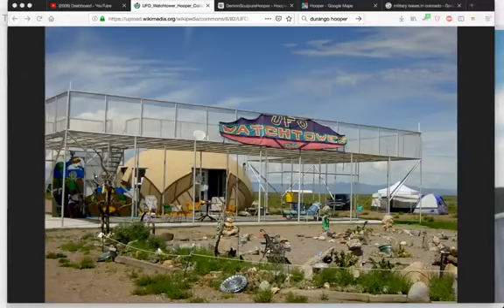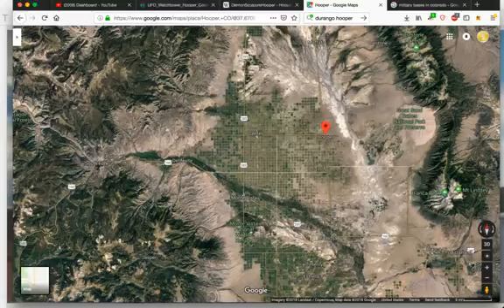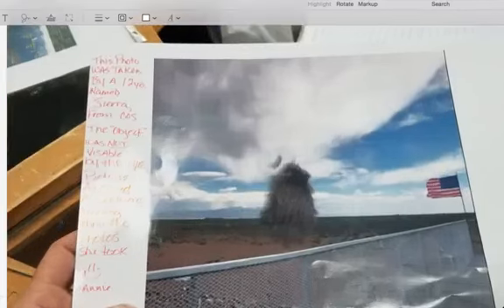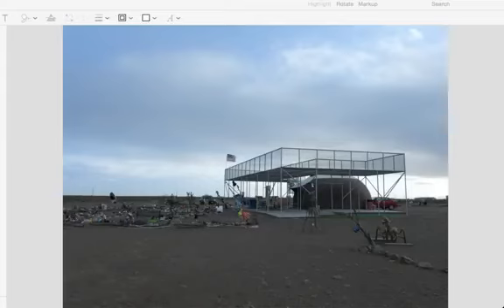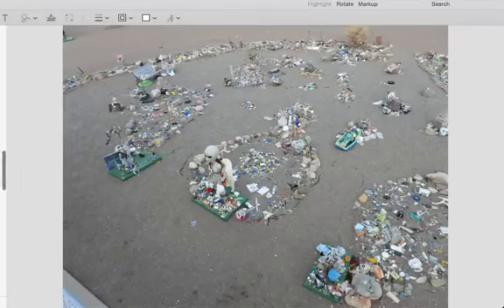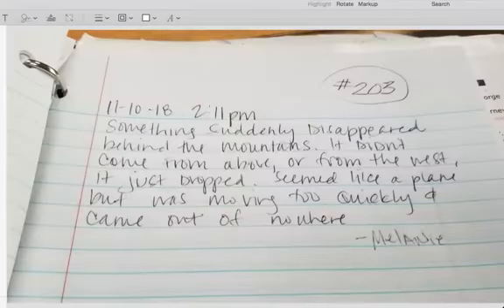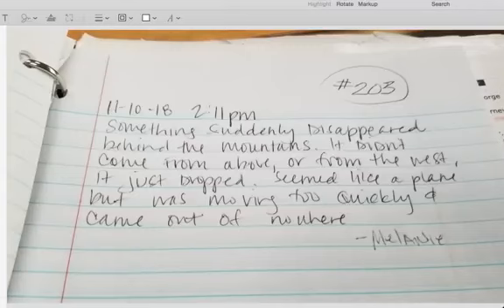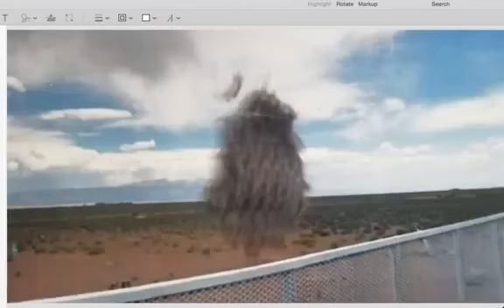203 Documented UFO Sightings, On Scene